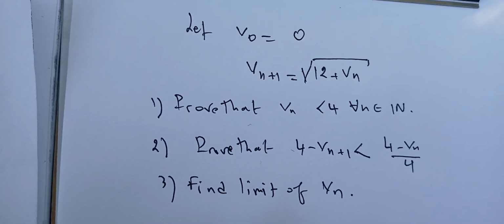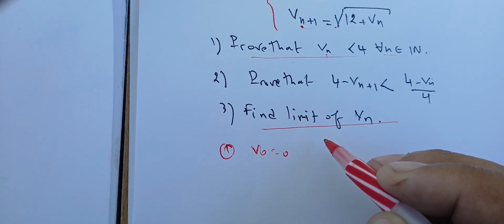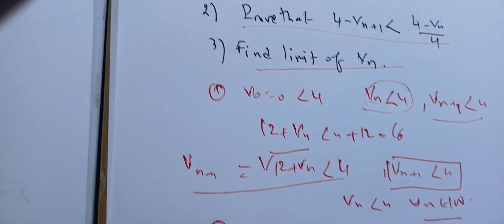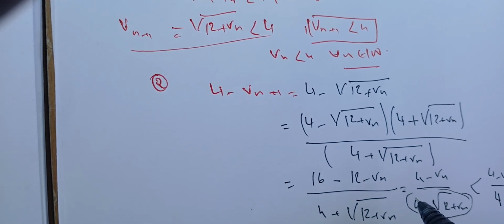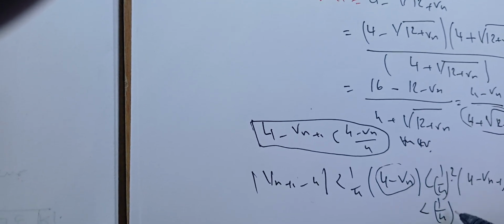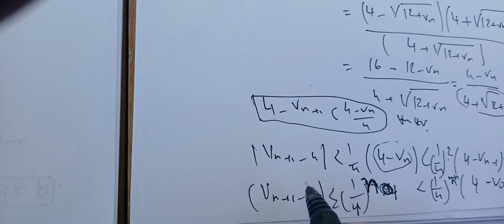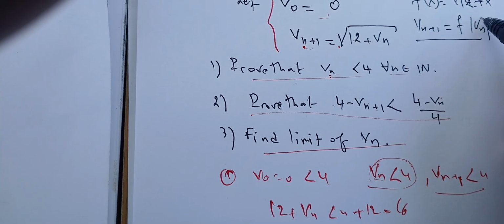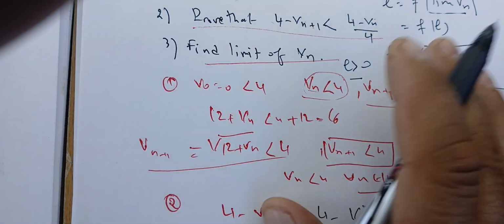finding the limit of a recursive sequence by using a geometric sequence.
In this video, we're gonna try to prove that the arc tangent of X plus the arc tangent of 1 over X is by over 2. If we assume that X is strictly bigger than zero, We're going to use the calculus to prove this result. In fact, we know that if the derivative of a function is zero, that means the function is a constant, that's what we can use. We now the derivative of arctangent and we now the derivative of the R tangent of 1 over X. And using the chair chain rule. We can combine all these results and And find the function after that, we pick a value and we plug it into F to get the constant value that we need. So, this proof is based on calculus using derivatives and limits and inverse functions for the tangent and the arctangent functions. Okay, another proof using trigonometric ideas, will be used later. We're gonna shove that in that proof. They will have the same result actanges of X Plus arc engine to 1 over X is pi over 2. We are not going to use calculus, we're going to use algebra 2 and some trigonometric formulas that we have used before. So, the idea here is that we're gonna use that, the cosine is positive. 1X is between minus pi over 2 and Pi over 2. And we're gonna find a relationship between the cosine and the, the tangent. And from there, we can use it to check that our solution Works. So this is a great solution for students. Trying to learn calculus or trying to get to some AP calculus or maybe doing Olympiad or trying the AP calculus or taking ap calculus or calculus one calculus 2 or calculus three. This this These problems are the videos for teachers trying to get that licensure. So it's very helpful for students, doing calculus and trying to do differential equations and integrations. So, we need this one. When we are dealing with some kind of differential equations or working on some algorithmic behavior or some crazy functions.
We will apply rule theorem to prove that the polynomial has some Roots. So rule serum says that if the function is continuous and differentiable on some interval a b such that f of a equals f of B equals zero. Then Earth flame of C is zero. Okay, So that's what we need. And that's what we need to prove in our case here. So, the idea that we get is that if you are given That Conditions of Roll Serum, we can find the roots of the derivatives. Okay. And that's what we're gonna prove here.
We can Define a recursive sequence. And from that, we're gonna find its limit. We will also see the geometric sequence and the arithmetic sequence and their earpoint their importance in solving, this equations. So, we're gonna see how to find the limit and what we can do when the function is continuous.